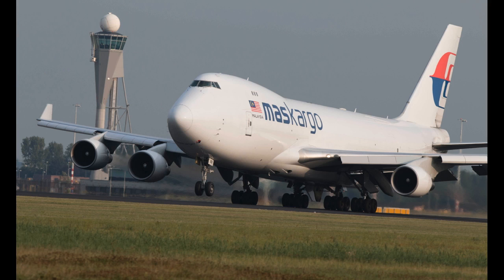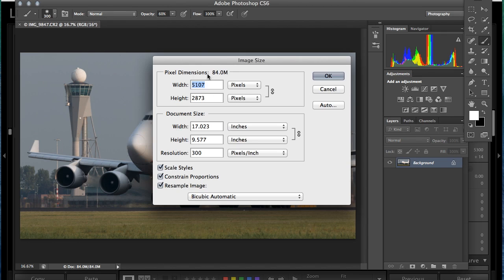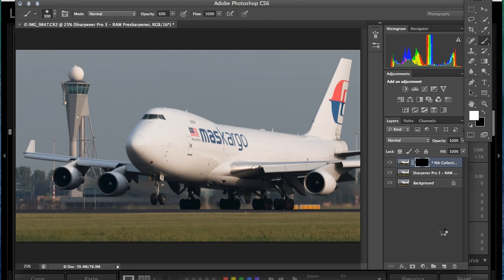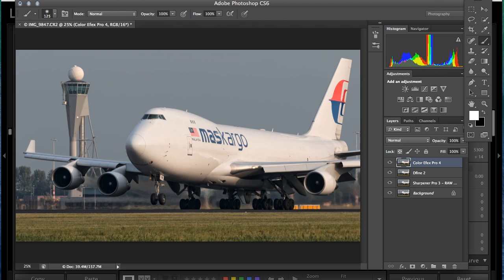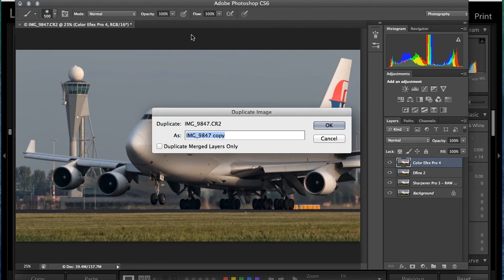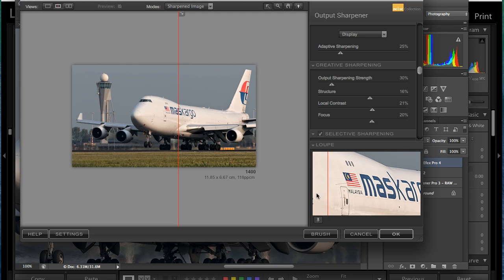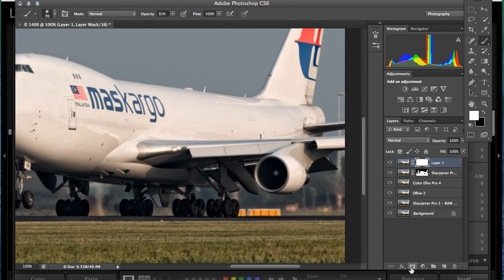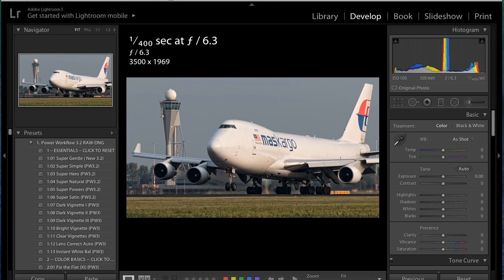Aviation Photography Post Processing with Nik Software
A walkthrough of how I edit using the NIK Software suite.